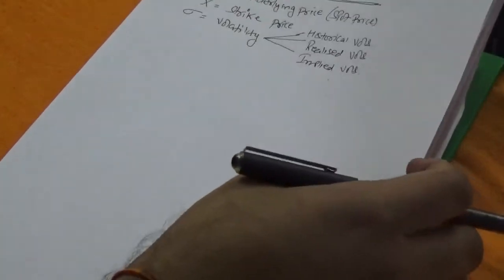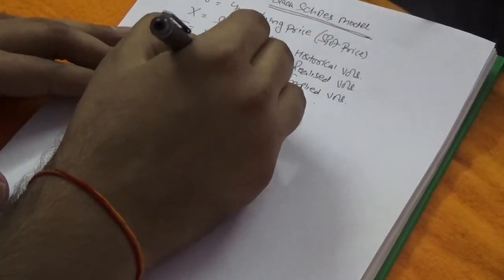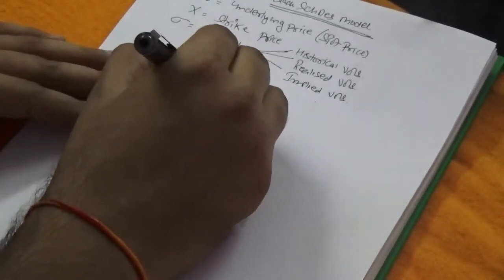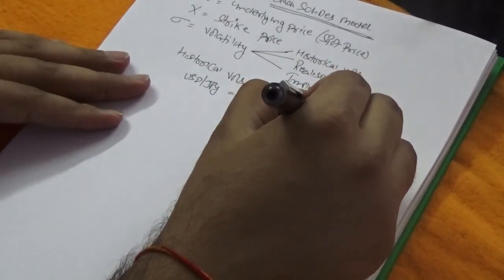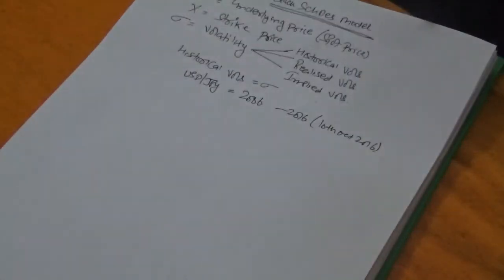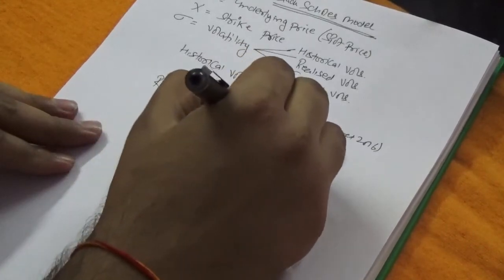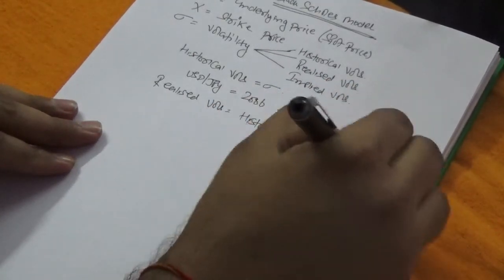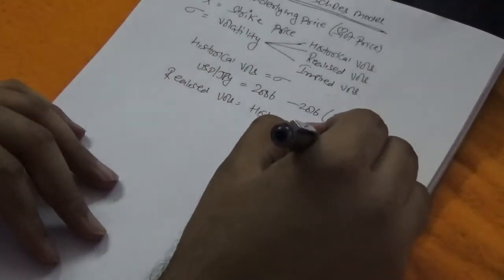Black Scholes Model - Volatility & Risk Free Rate